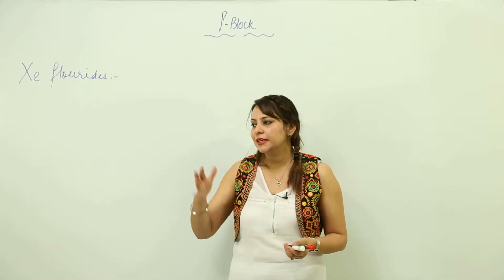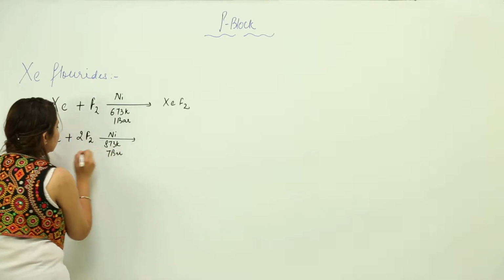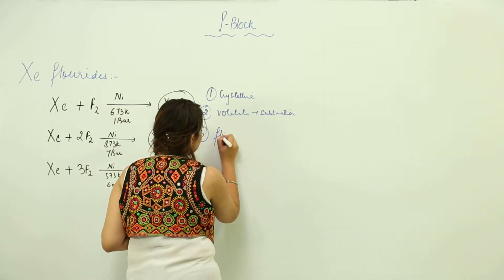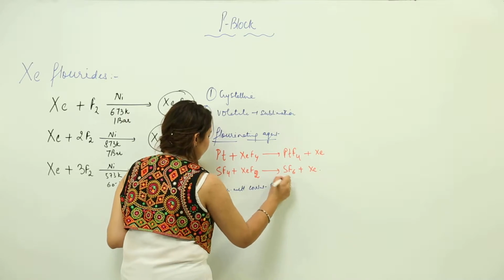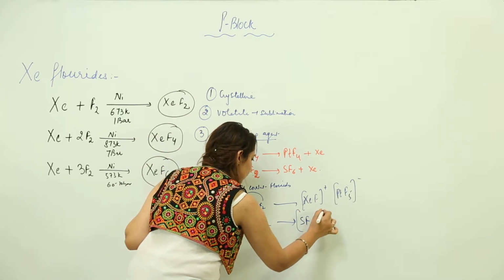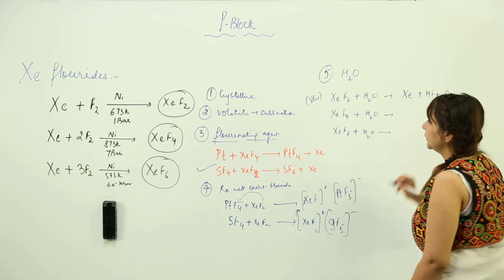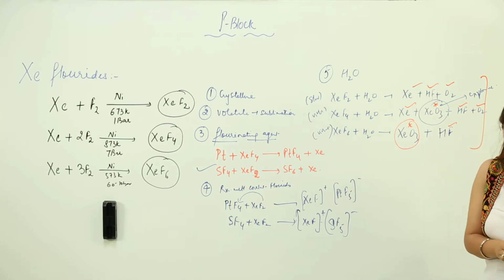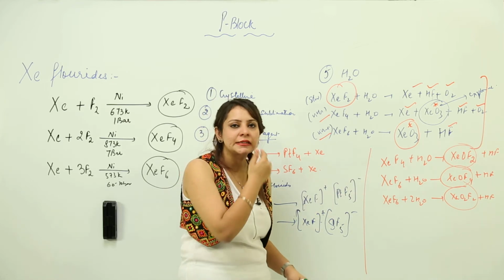ICSE CLASS 12 CHEMISTRY - Chemistry Of P Block Elements - 9 18th noble gas compounds 2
TeachingBharat.com presents its full range of professionally developed ICSE CLASS 12 - Chapter 7 - Chapter 8 - Chemistry - Lectures
Chapter 7 - Chapter 8 - Chemistry - 9 18th noble gas compounds 2